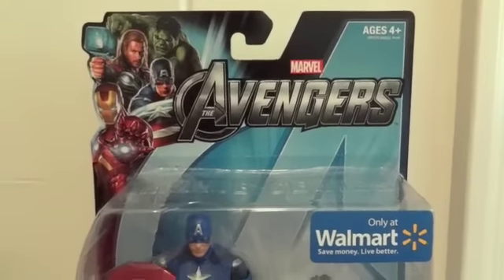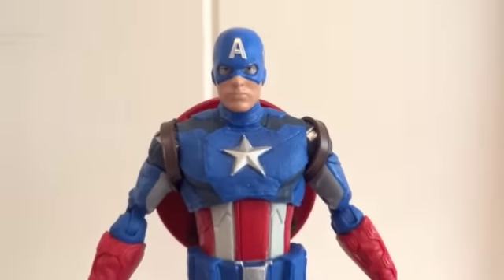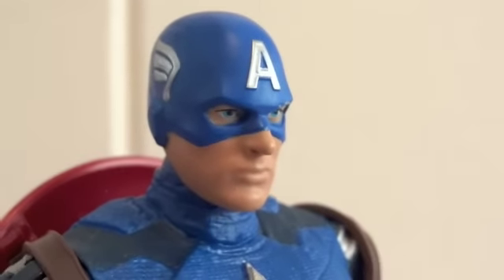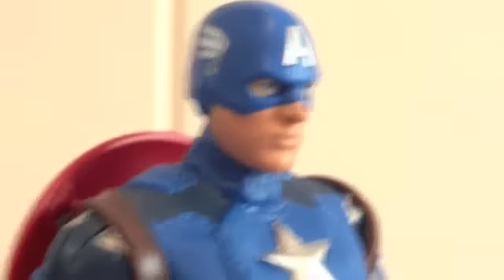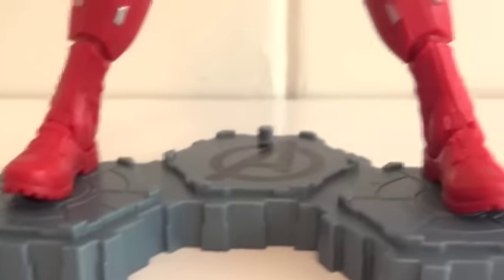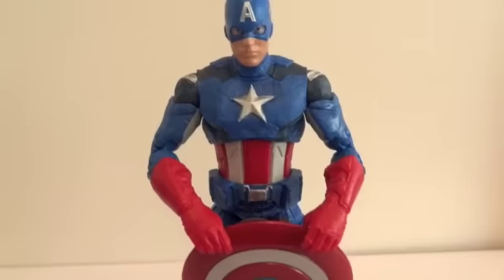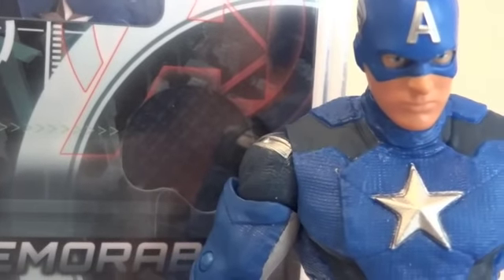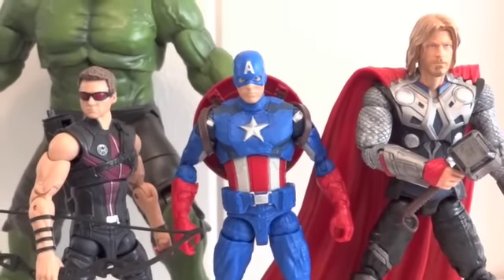Hasbro 6 inch Captain America Walmart Exclusive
Is an ok figure, not as good as hawkeye due to the fact that the head sculpt is not accurate at all & the shield being so small. This figure does have good articulation & I also like the fact that the shield can be strapped onto his back like a backpack. He does not come with any other weapons.